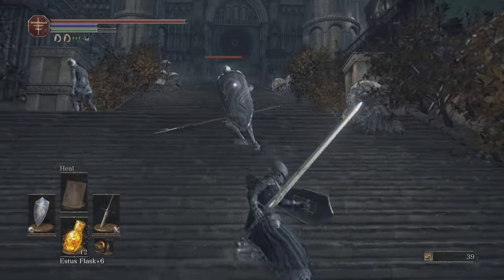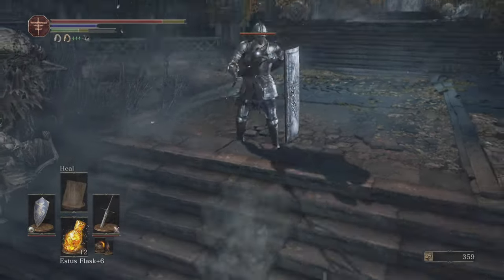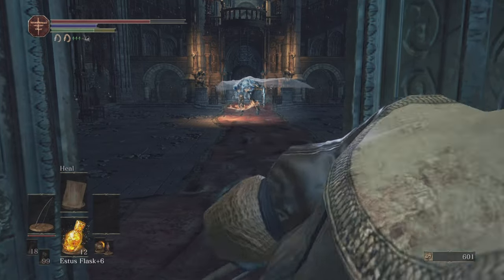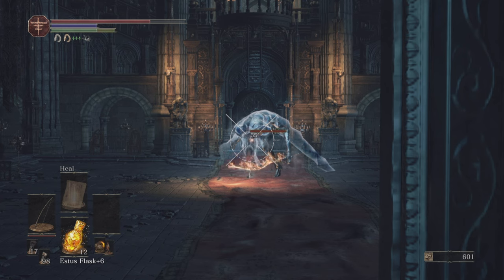Dark Souls 3 ~ How to easily cheese Dancer of The Boreal Valley | Step by Step Guide | 2023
Gamer Girl 💞

Trophy Hunter~Trophy Guide
I like to play any kind Survival Horror Games such as Resident Evil and other Games

Thanks For Watchin My Channel ♡